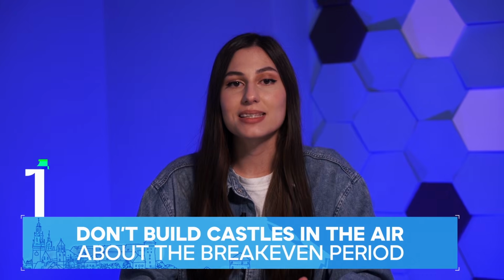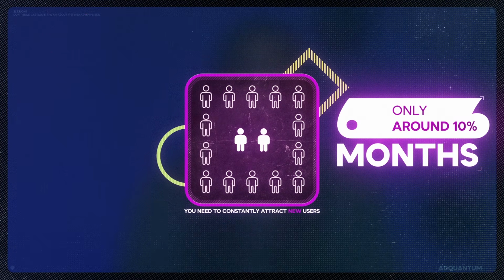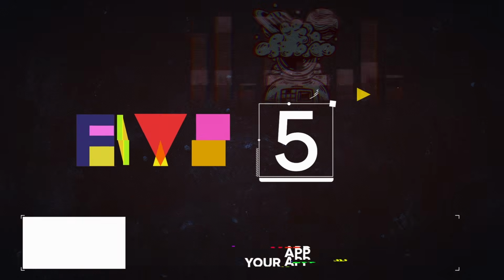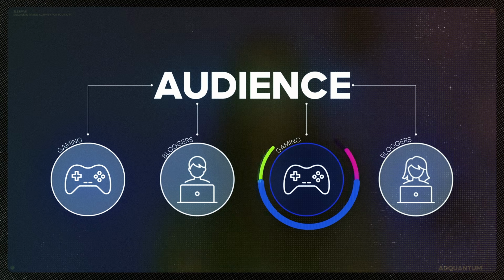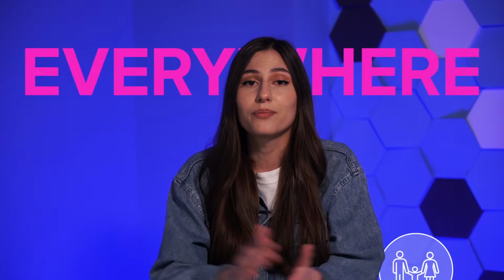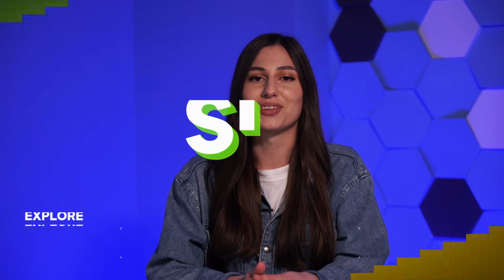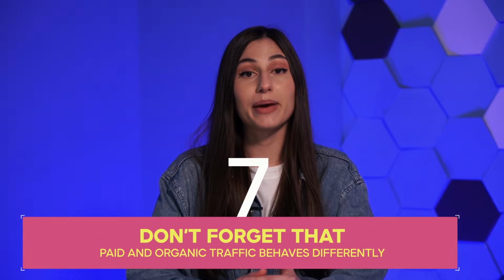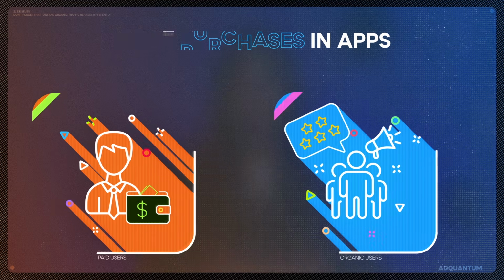10 things you need to know about paid user acquisition for mobile apps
Quite often app developers and publishers launch paid user acquisition for their products, hoping for the best. But it’s not that simple, not at all. In this video, we share 10 key facts about user acquisition that you need to know before starting to work with paid user acquisition.